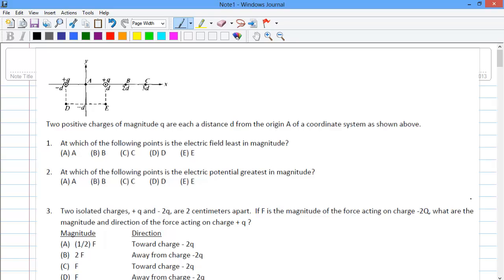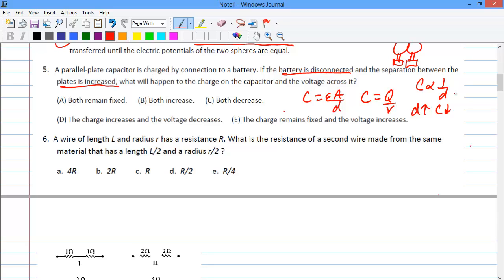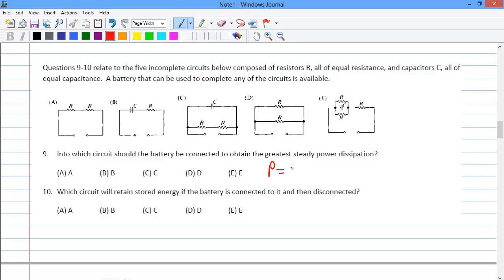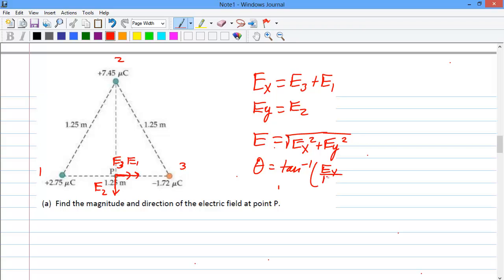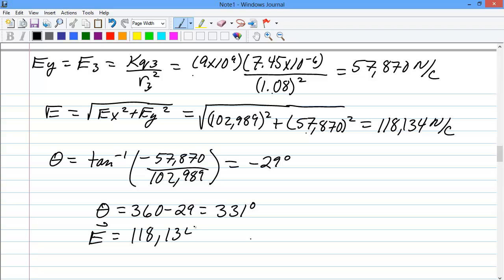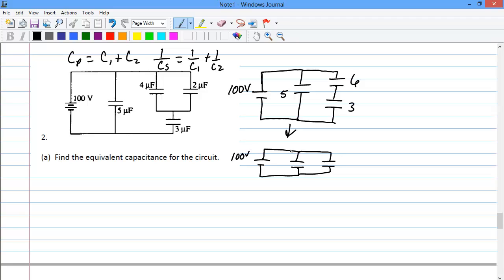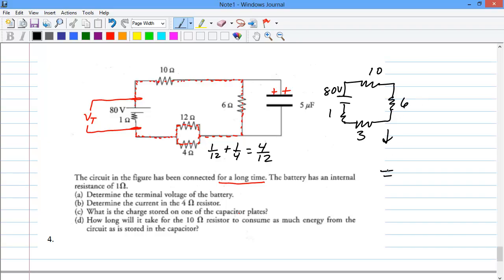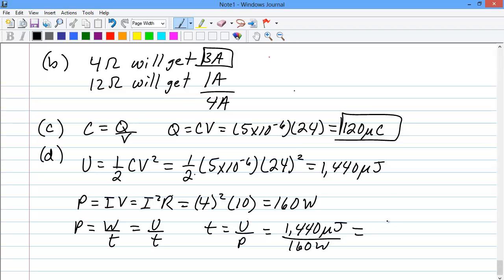Electricity and Current Review